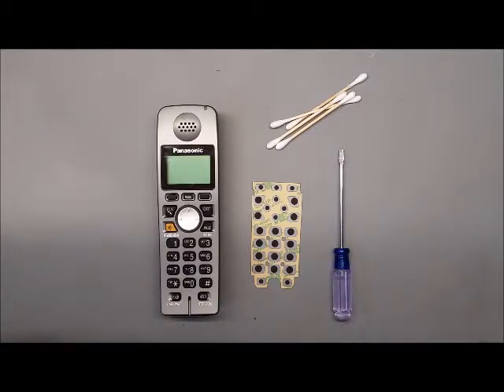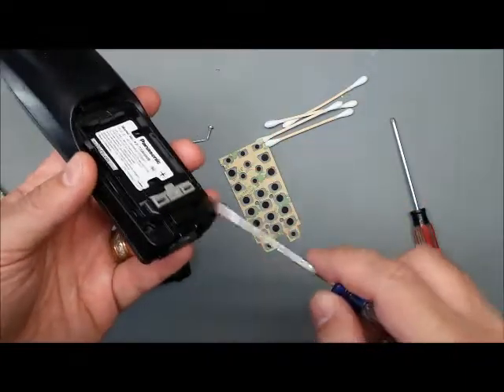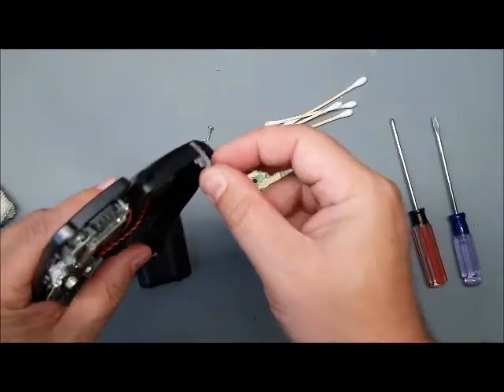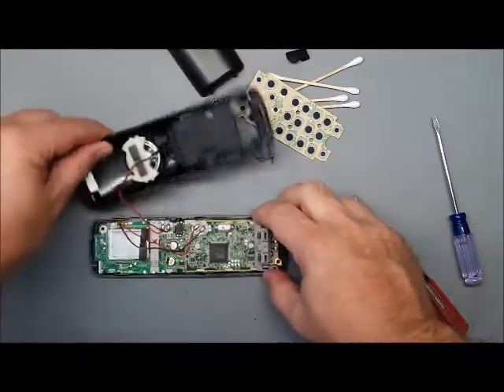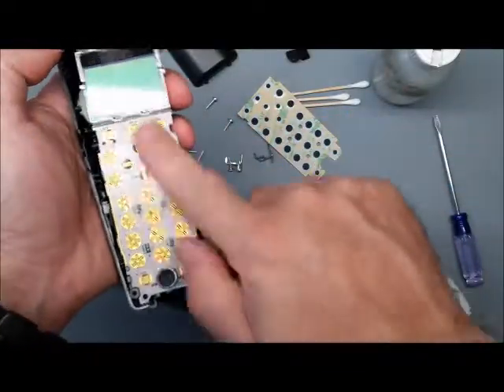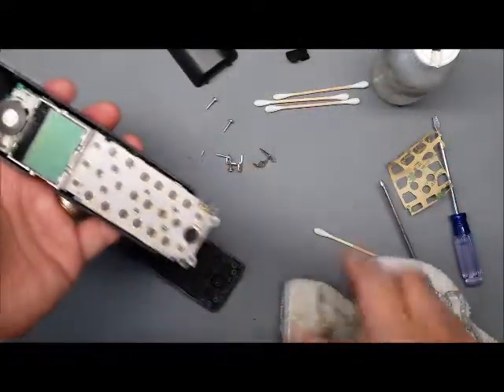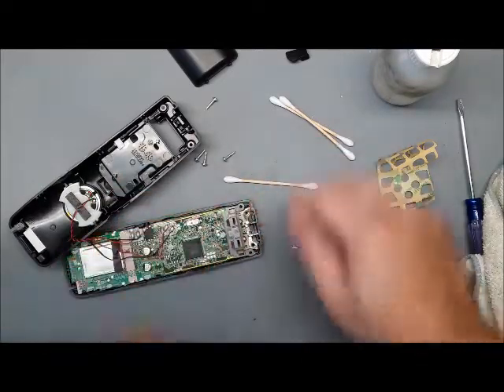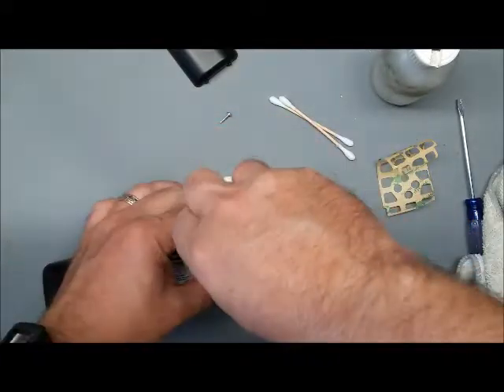How to repair the buttons Panasonic KX-TGA300 KX-TGA600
Keypad repair for KX-TGA300 and KX-TGA600 cordless phones.